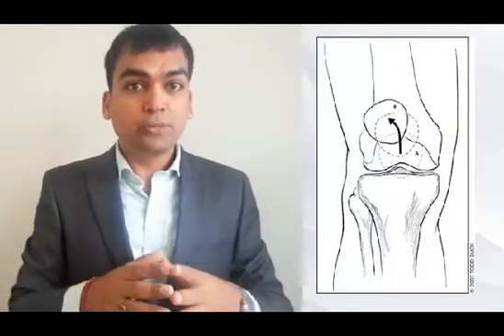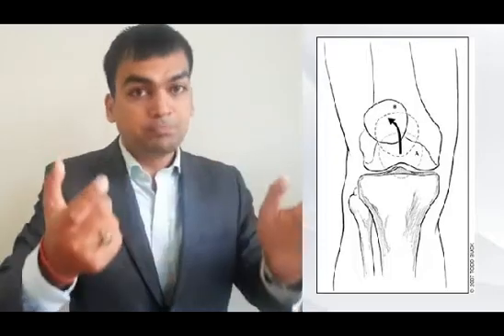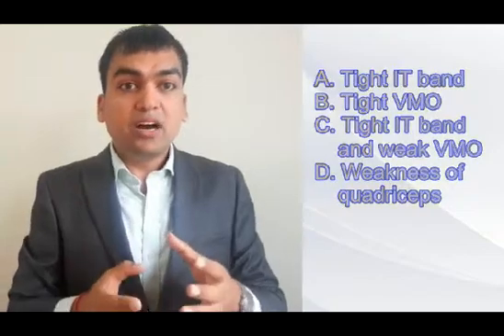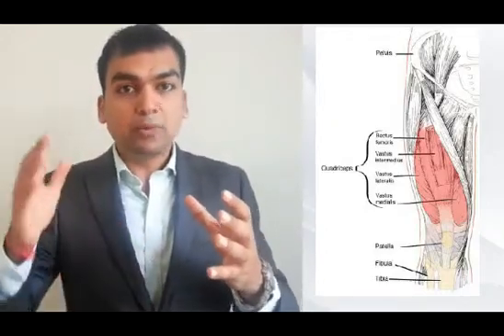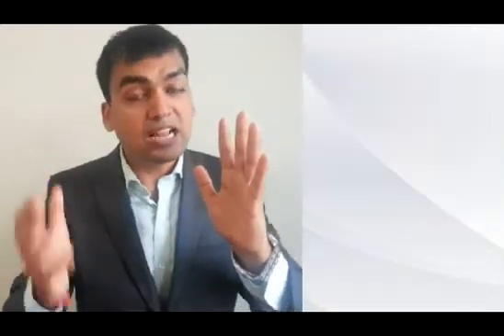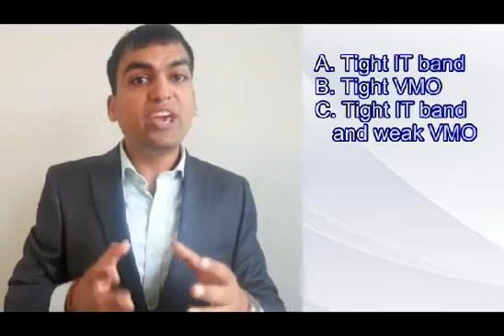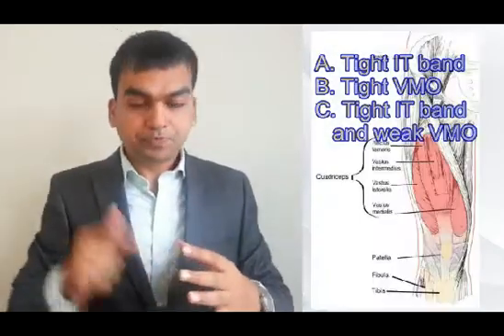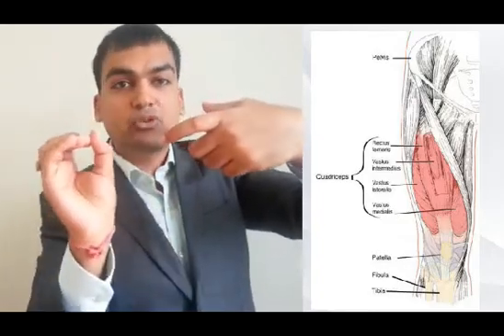How to rationalize PHYSICAL THERAPY MULTIPLE CHOICE QUESTION ?????? (Q7. Knee J sign)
This video is intended to help Physical Therapists, to make a better understanding over How to approach a MULTIPLE CHOICE QUESTION, How to rationalize PHYSICAL THERAPY MULTIPLE CHOICE QUESTION for the correct answer?